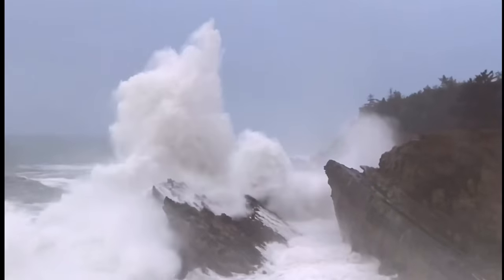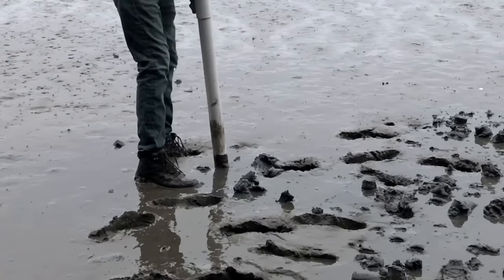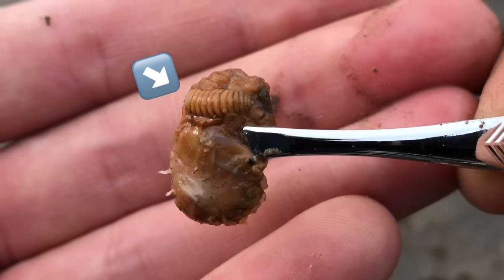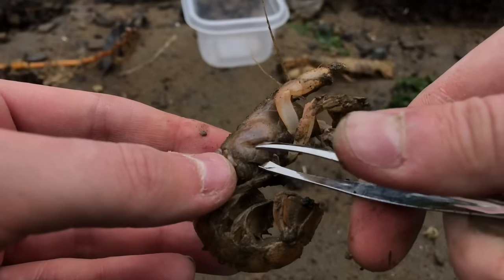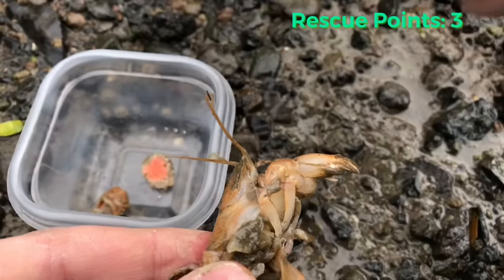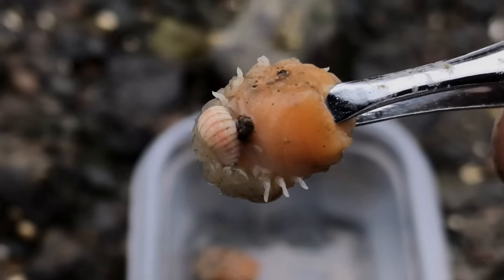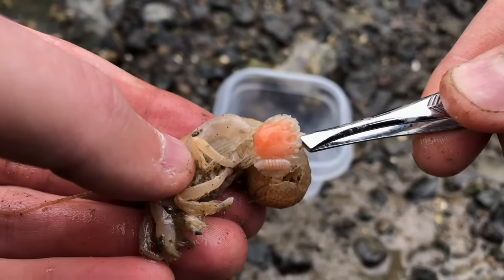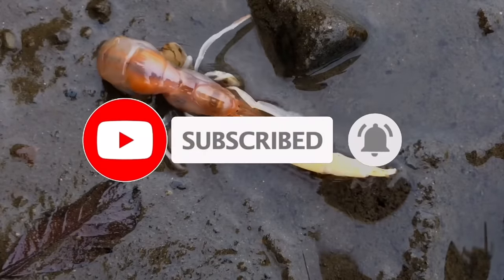Removing Blood Sucking Parasites From Shrimp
This video answers some of the most common questions regarding the Orthione Griffenis Parasites that affect the Upogebia Pugettensis mud shrimp.